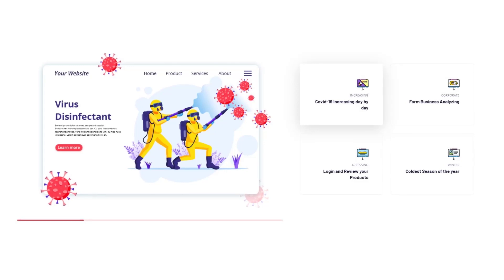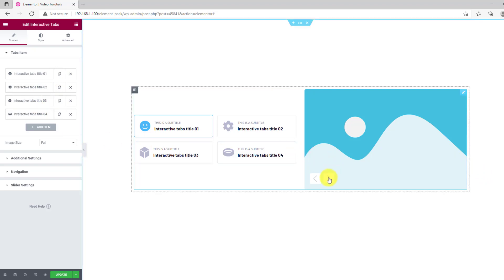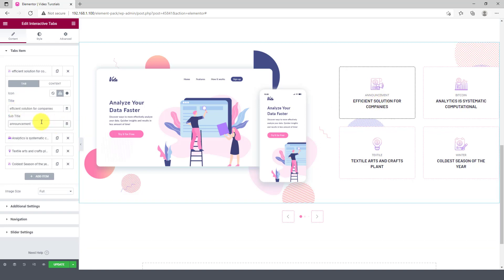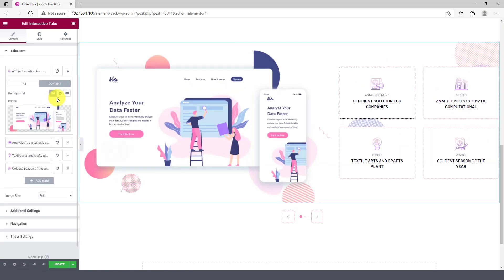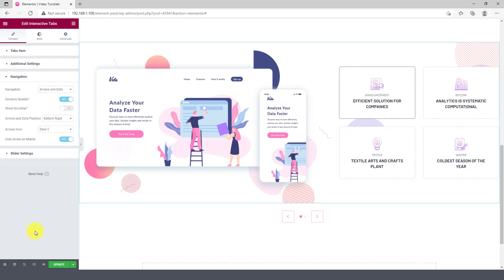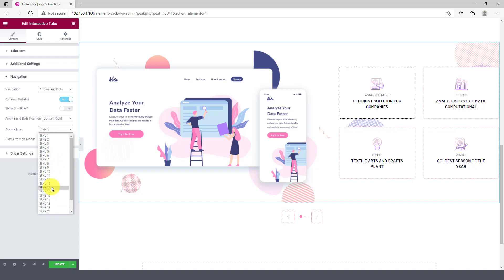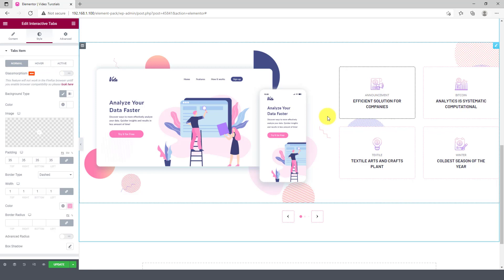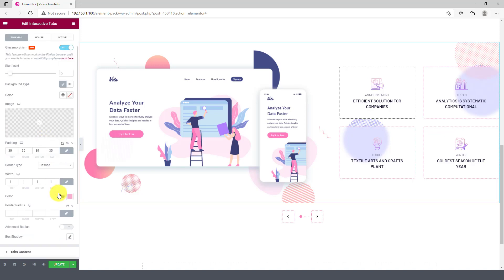How to Use Interactive Tabs Widget by Element Pack in Elementor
In this tutorial, we will guide you through utilizing the Interactive Tabs Widget provided by the Element Pack plugin in Elementor. Discover how to create engaging and interactive tabbed content on your website using this powerful widget. Follow along as we demonstrate the step-by-step instructions to add and customize tabs, allowing visitors to navigate different sections of your content easily.

Chapter:
0:06 Intro
0:12 Introducing, drag, drop, and preview
0:36 Tabs Features
1:24 Additional Settings
1:39 Navigation
2:16 Slider Settings
2:23 Tabs Style
2:55 Outro

interactive tabs widget
how to use interactive tabs widget
interactive tabs
element pack pro
bdthemes